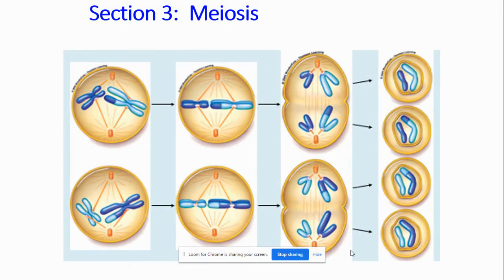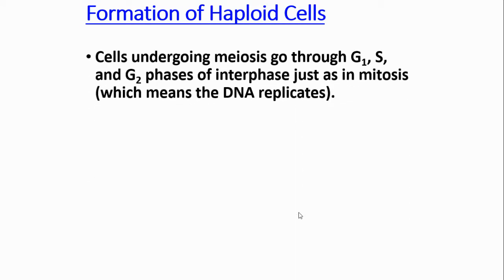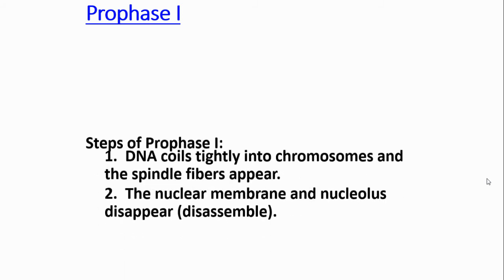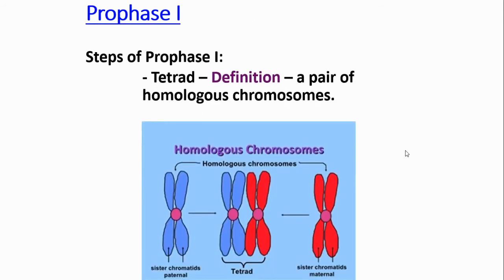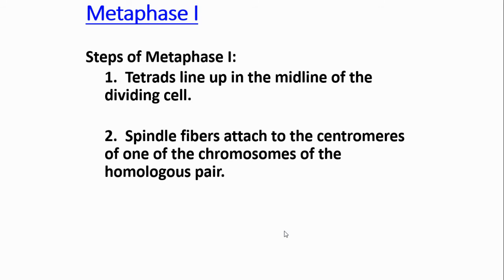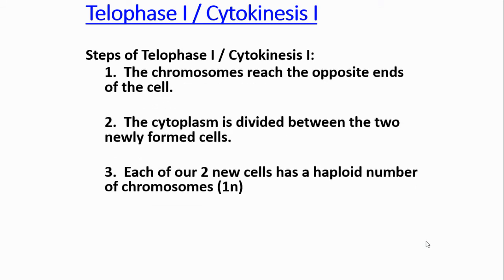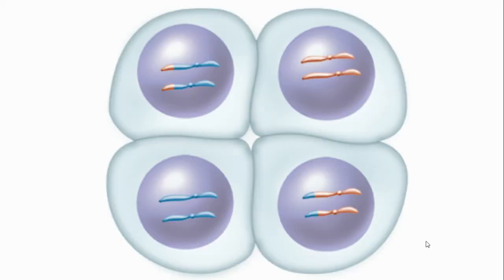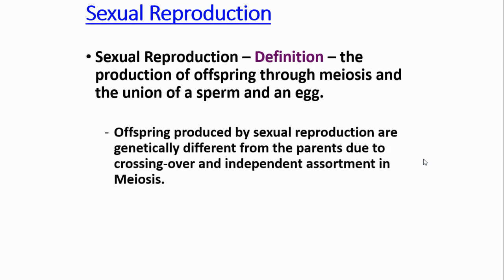8.3 Notes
Meiosis